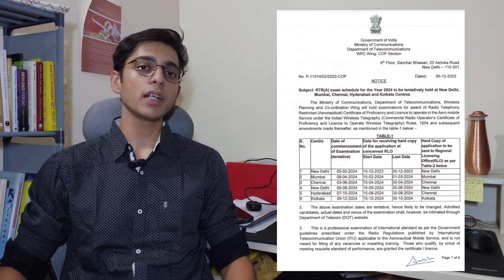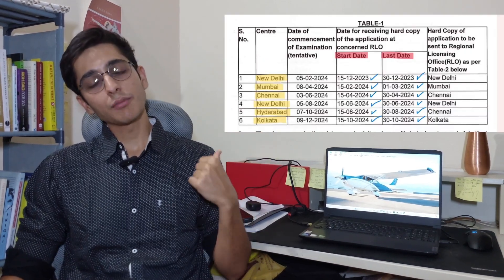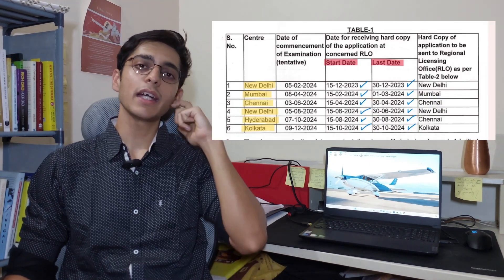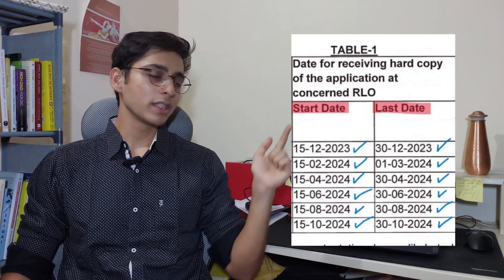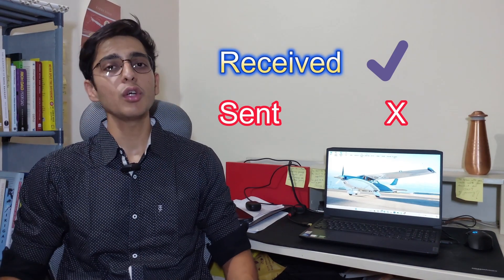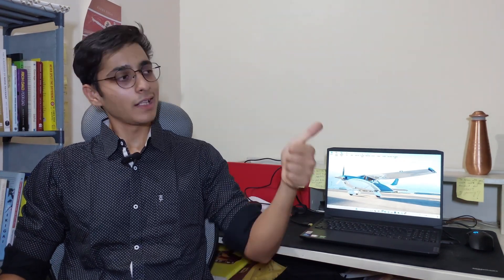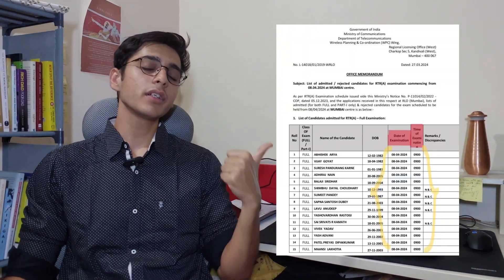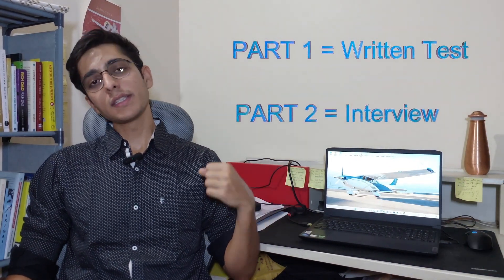What is RTR (A) Exam I Everything about RTR (A) Exam I WPC I DGCA I Pilot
We at Aviation Made Easy, are attempting build a community of aviation enthusiasts, who are not just here to do the bare minimum, to just become another pilot, but rather are working towards excellence in the profession as a pilot. It is our endeavor to join such like minded people together which without any doubt will make industry leaders in the coming future.

Chapters -
00:00 Introduction
00:16 What is RTR exam?
01:03 Why we need to give RTR exam?
01:53 Pattern & Schedule of exam
06:47 How is RTR exam conducted?
11:46 How to prepare for RTR exam
13:13 Official document for preparation of RTR
15:10 Should you prepare by yourself ?

Link for HOW TO APPLY FOR RTR EXAM 2024 -

Let us join together and help each other soar the skies higher -